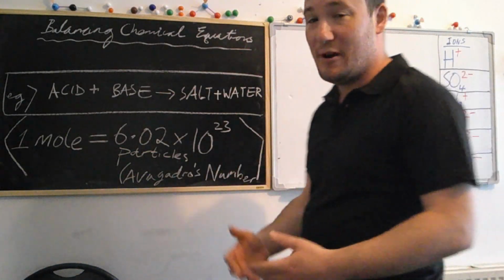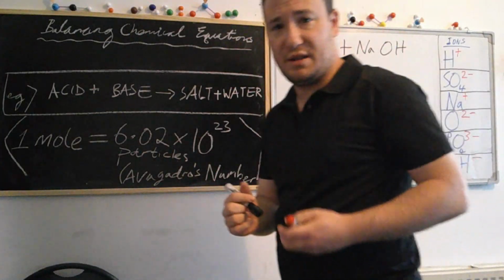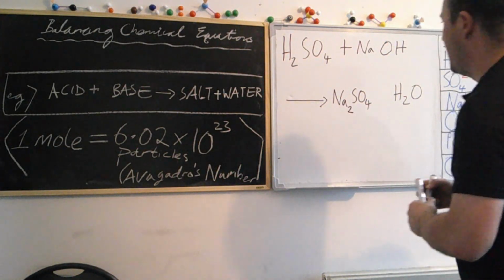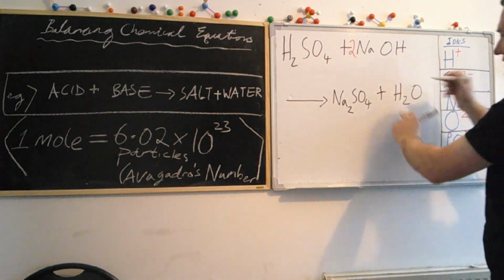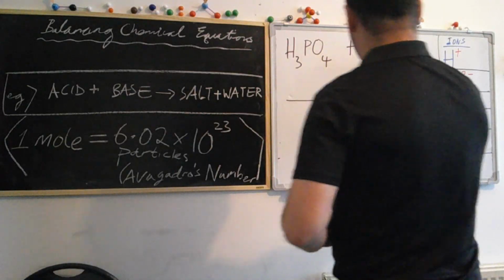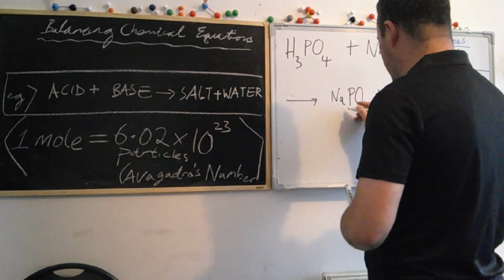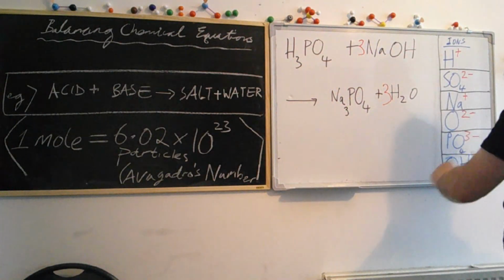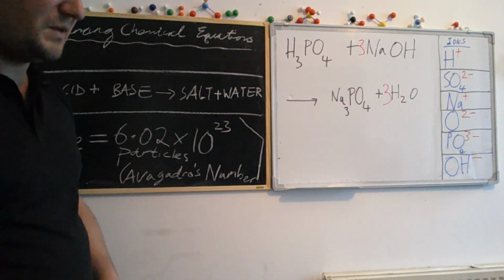1 1 Balancing Chemical Equations and the Mole